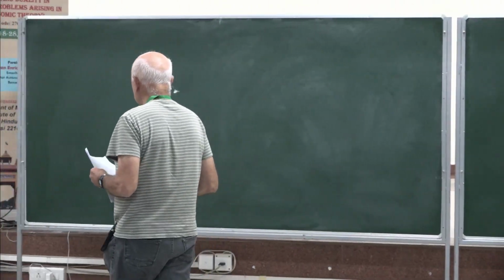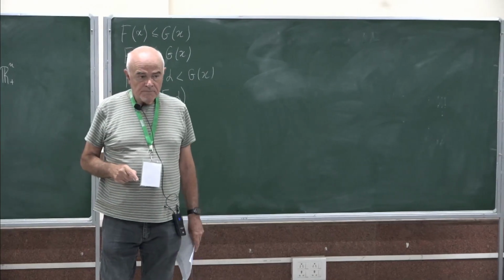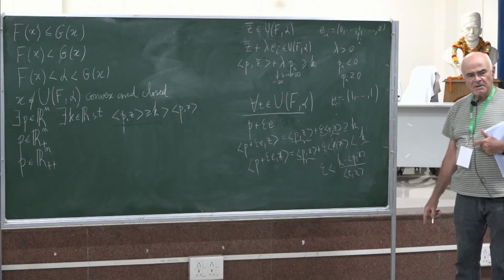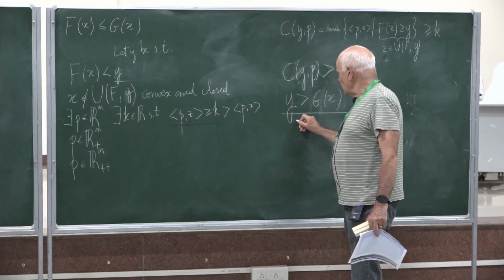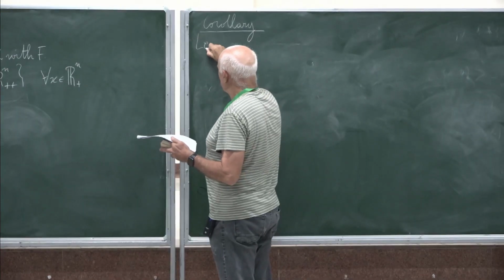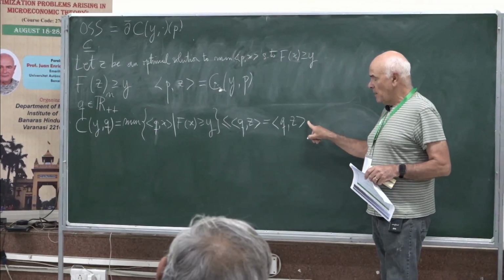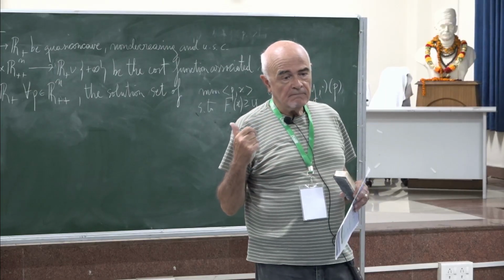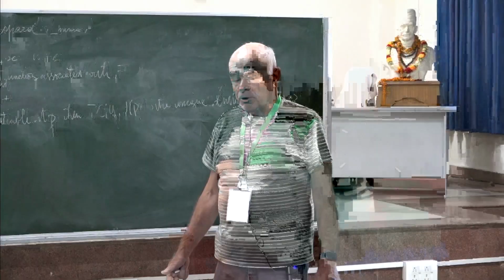L12 The Relationship Between Production & Cost Functions, and Shephard's Lemma